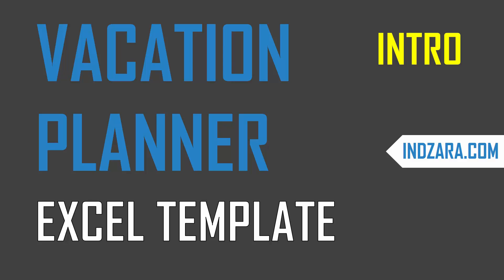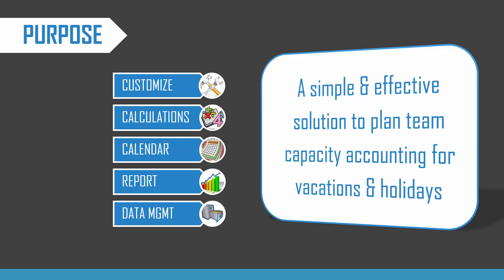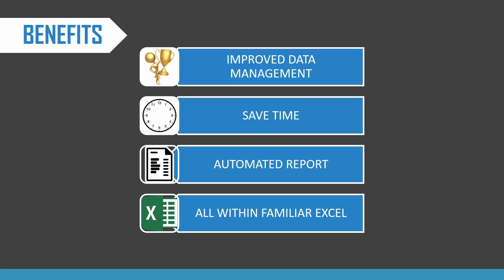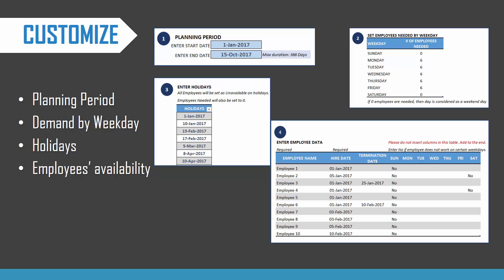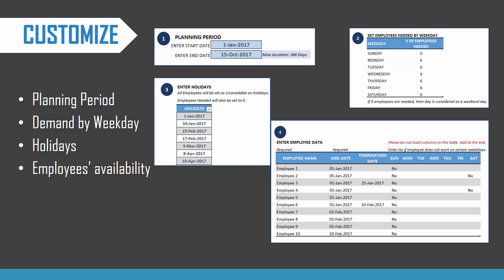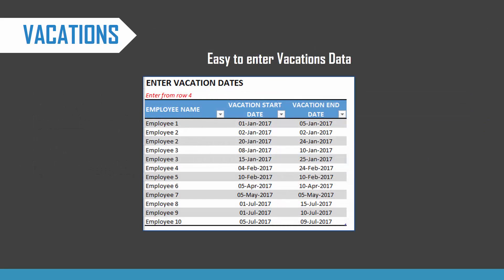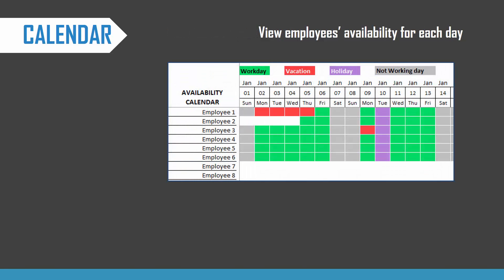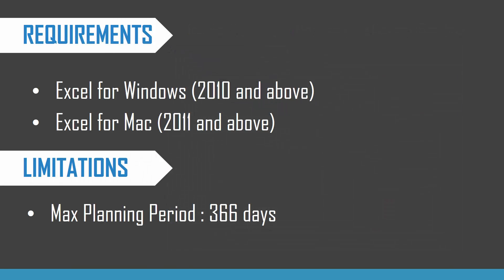Team Vacation Planner Excel Template - Features & Benefits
The Team Vacation Planner Excel template is designed to help determine team’s availability over a planning period.

The template will calculate number of employees available on a day and compare with number of employees needed. This is done by taking into account vacations planned by employees. This will help us identify if there are any days where we are understaffed. By planning ahead of time, we can take actions to remedy the situation.

FEATURES OF TEMPLATE

Customize to suit your company’s needs
Any planning Period of up to 1 year
Any number of company holidays
Each employee can have different availability
Demand (Employees Needed) can be set differently by weekday
Employees can have different employment periods
Automated capacity calculations
Calendar view of Employee and Team Availability
Monthly Summary Report
Easy and organized data management

BENEFITS

Improved data management
Save precious time
Automated Report and Calendar
All within familiar Excel – Easy to learn and extend